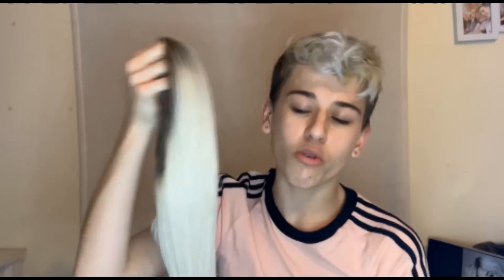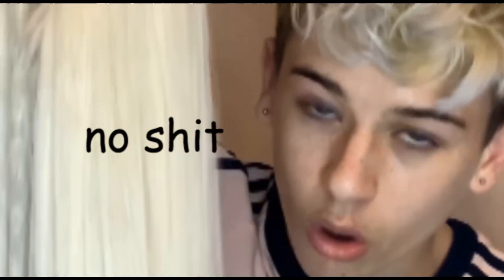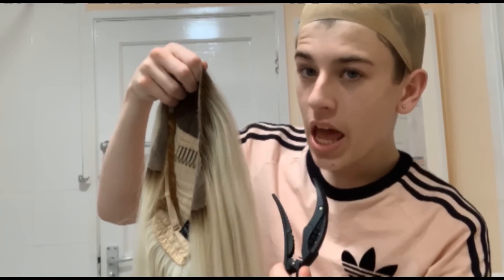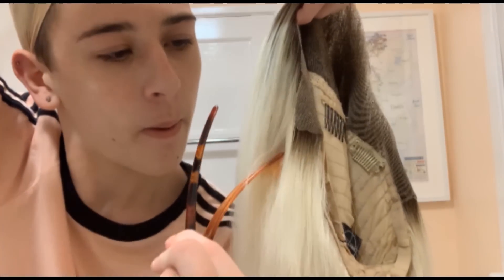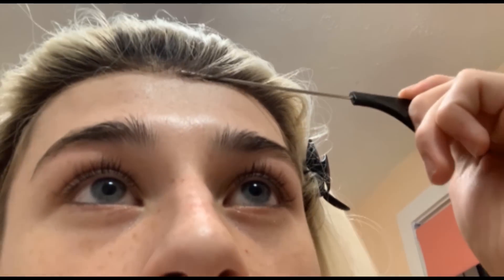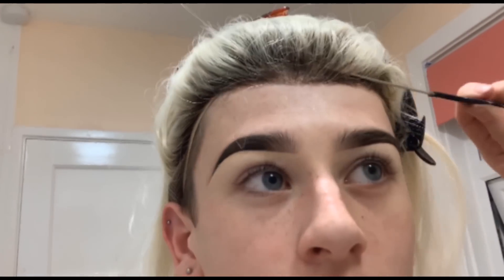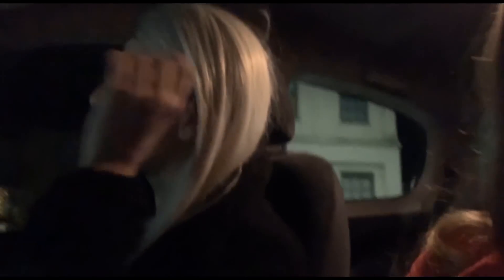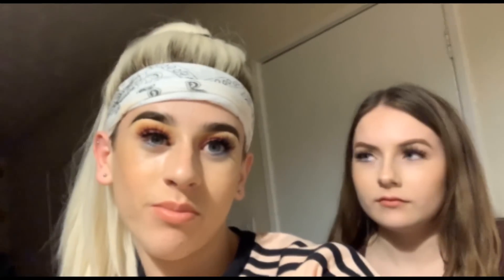TEENAGE BOY TRIES 24 HOUR WIG CHALLENGE *shocking results*